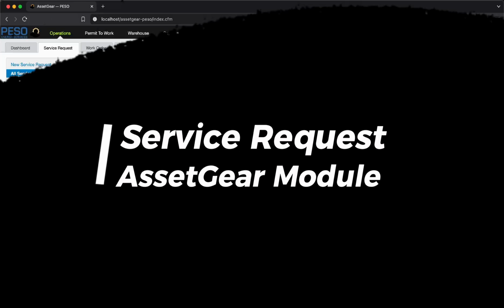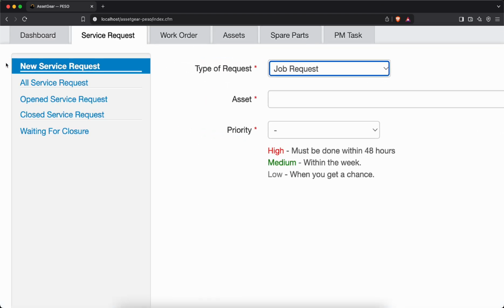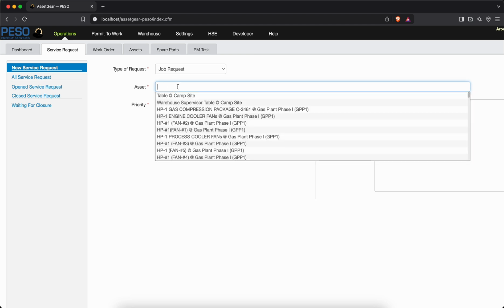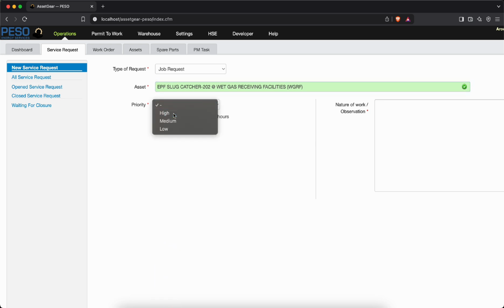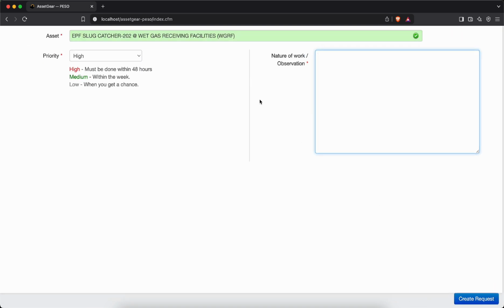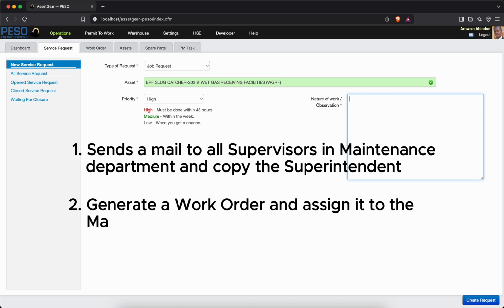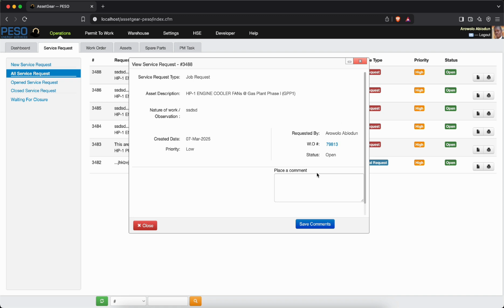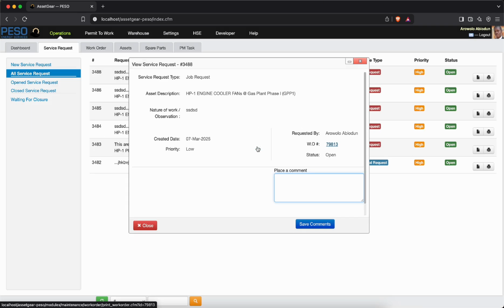AssetGear Service Request